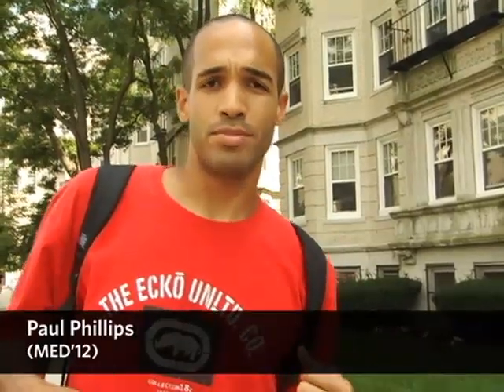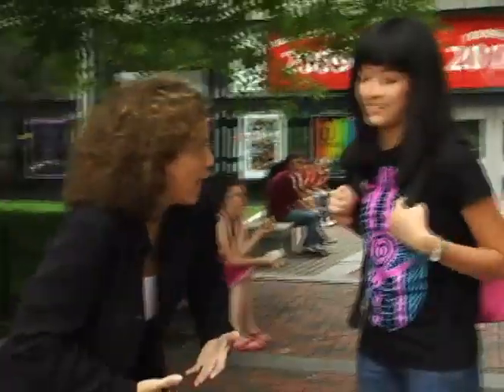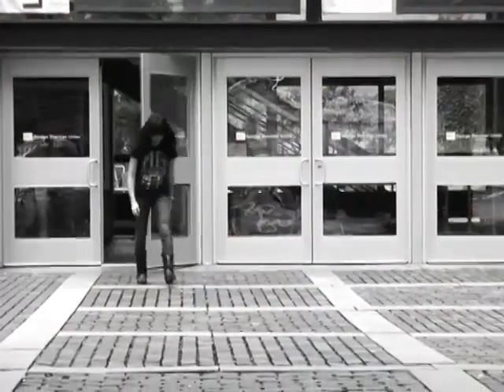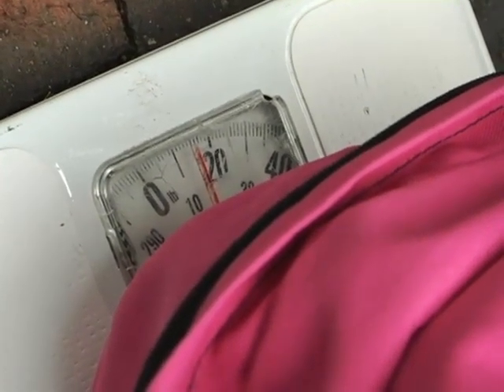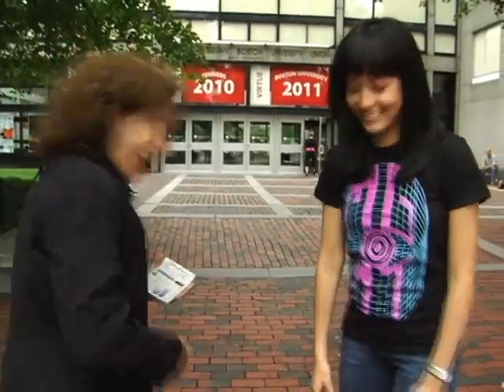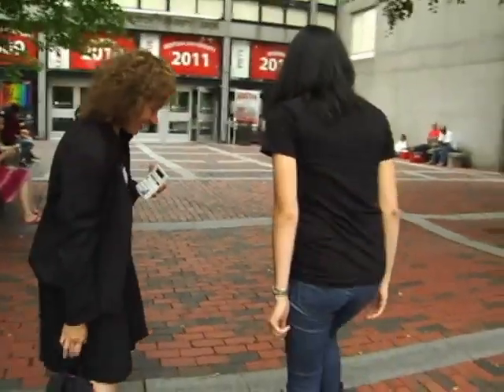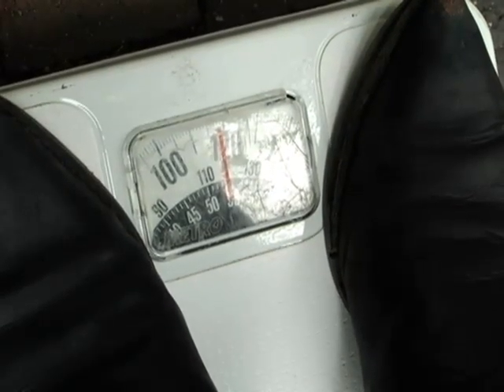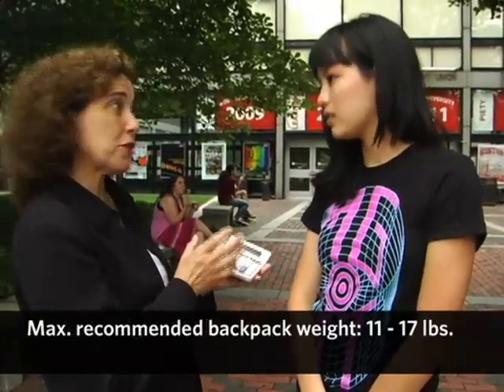Take A Load Off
As backpacks become larger and therefore heavier , students' complaints get louder.  In this video, a Sargent College professor talks about how to pack, select, and wear a backpack.